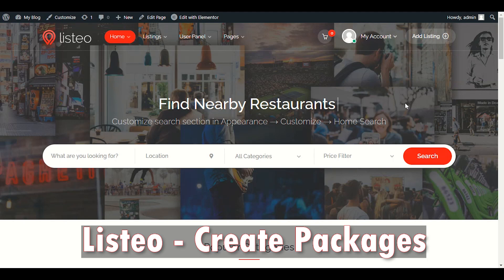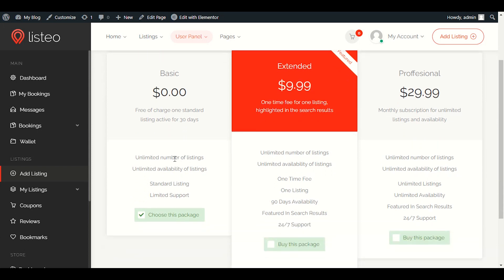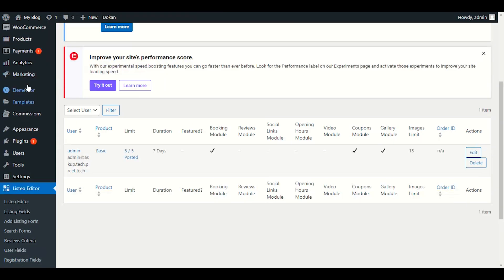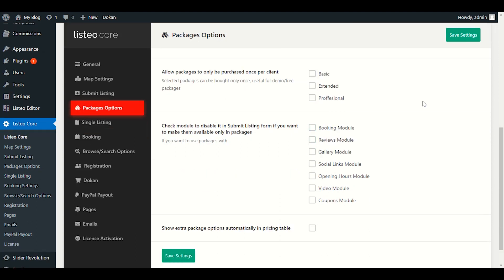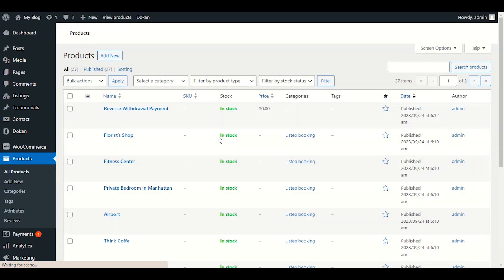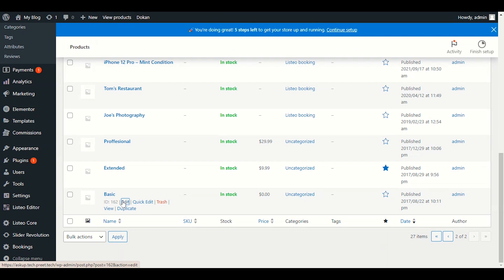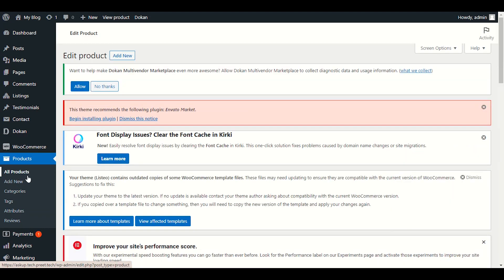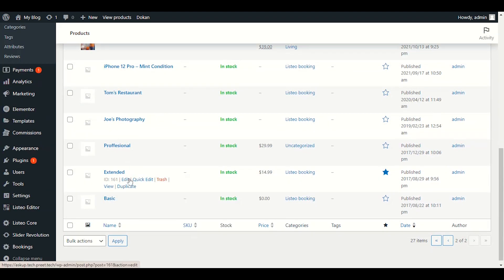How To Create Listing Packages In Listeo Theme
Want to monetize your directory or booking website with Listeo Theme? In this tutorial, I’ll show you how to create listing packages—free, paid, and featured—using Listeo’s built-in tools and WooCommerce integration.

►Recommended Tools & Services (With Discounts) that I personally use and recommend.

🌍For information or legal about this video please email at🌍

Listeo Directory Listings
Listeo Directory Listings With Booking WordPress Theme
directory theme
wordpress themes
how to make a directory website
how to make a listing website
listeo directory theme
wordpress directory themes
listeo theme demo import
listing theme
listing wordpress theme
listing theme tutorial
listeo wordpress theme
how to make directory website